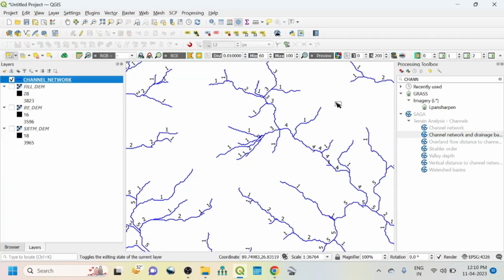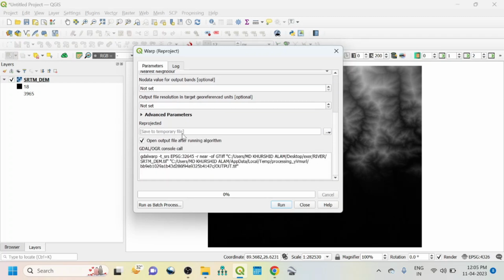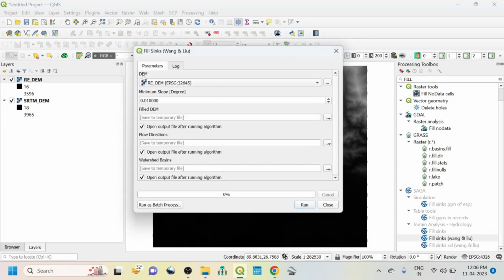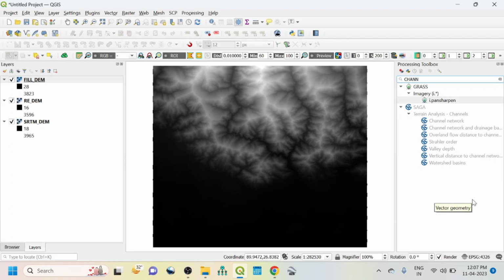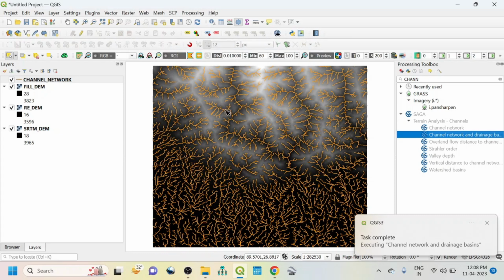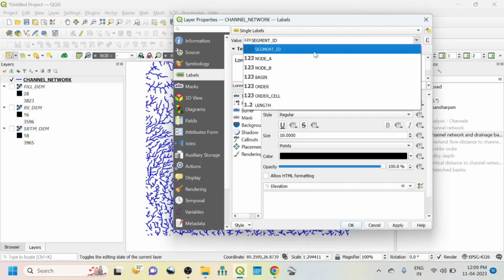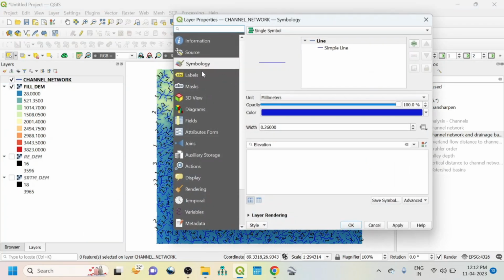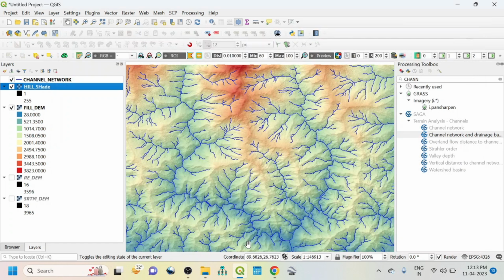Channel Network analysis in QGIS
This vdeo explain how to prepare drainage or stream network in QGIS is based on the confluence of streams of the same order. This video just give  you basic steps in QGIS.

Link of Image to image georeferencing:

 • How to do Image t...
Link of Raster image georeferencing:

 • How to do Georefe...
Link of Raster image digitization:

 • How to do Digitiz...
Choropleth Map Preparation using QGIS 2020:

 • How to prepare a ...
NDVI Calculation:

 • How to do NDVI Ca...

 • How to Geo Refere...

 • How to create Thi...

 • How to merge over...

 • How to Create Riv...

 • How to Create Mul...

 • Change Detection ...

 • Change Detection ...

 • How to download L...

 • Accuracy assessme...

 • How to download D...

 • How to download W...

 • How to create 3D ...

 • Land Use Land Cov...

 • How to create DEM...

 • How to create  DE...

 • How to create Con...